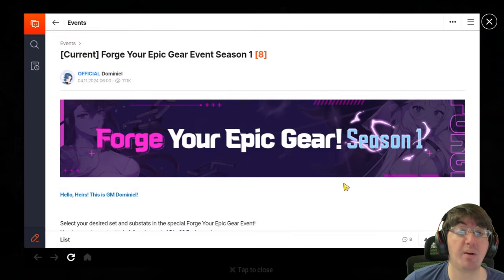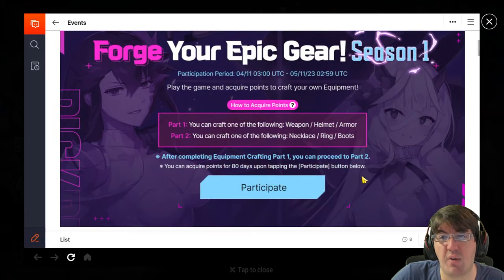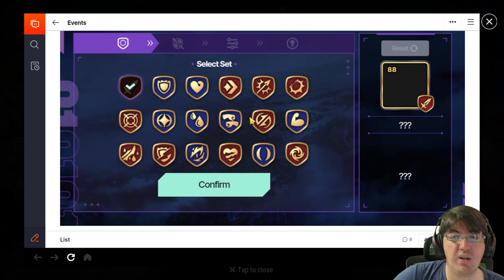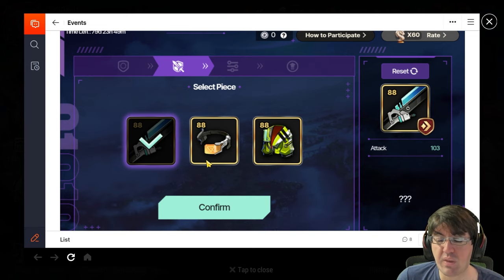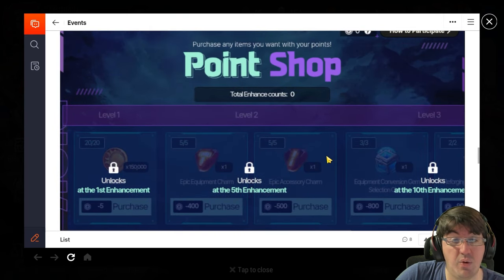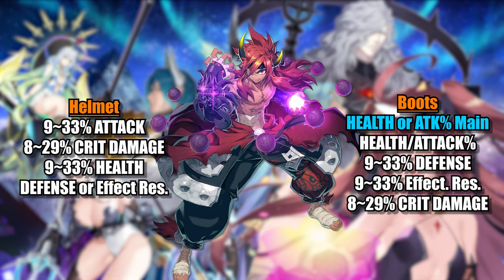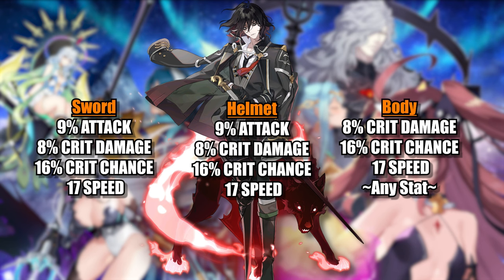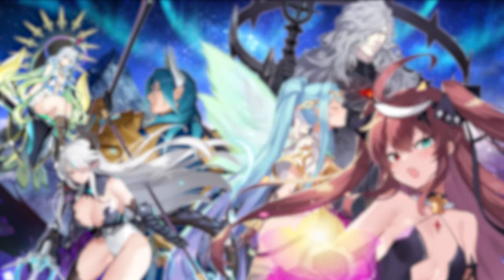[Epic Seven] What Should You Make For the Epic Gear Event?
This is a question I've been getting a lot lately...so let's break down the Epic Gear Crafting Event and talk about options you can take & provide some examples.

Event Breakdown (0:00)
Gear Specific Breakdowns (10:35)